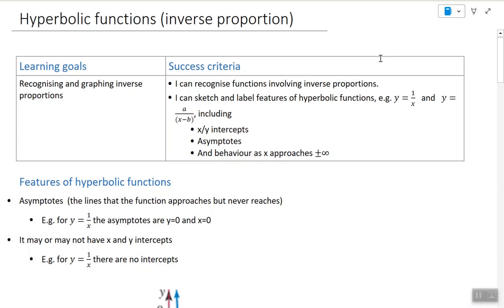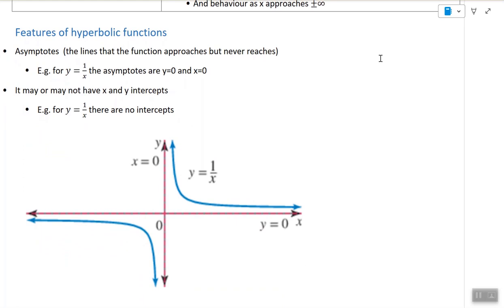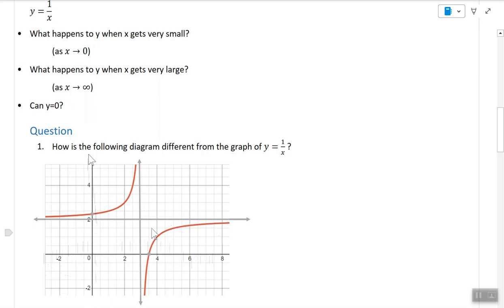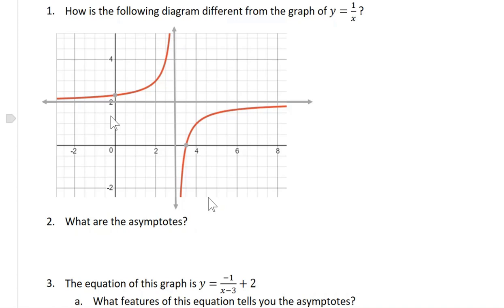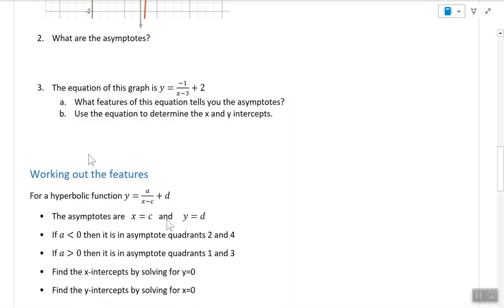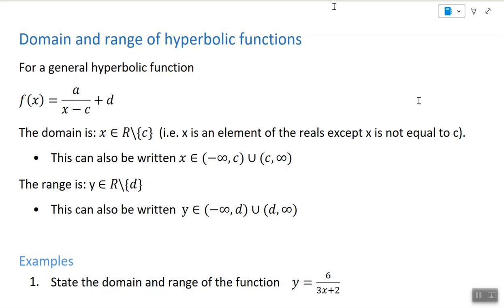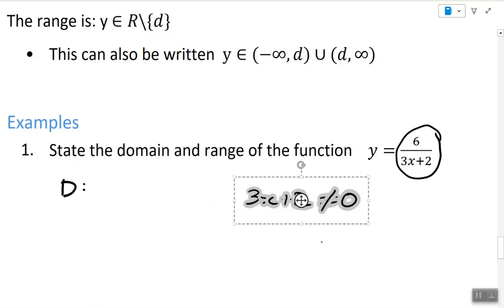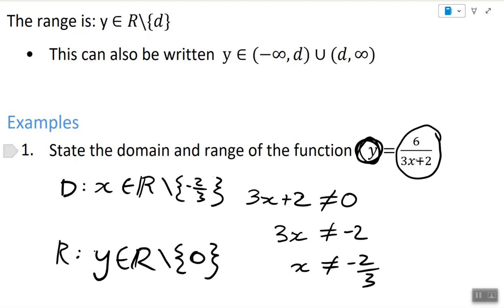Hyperbolic Functions (Methods)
This video goes through features of hyperbolic function and
finding the range/domain of a hyperbolic function.